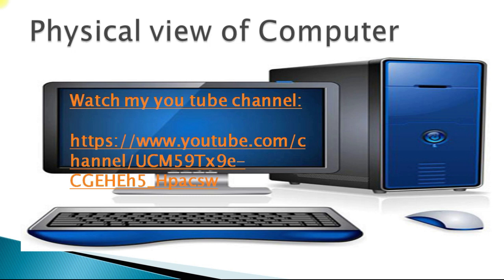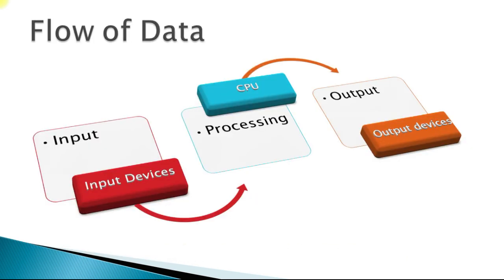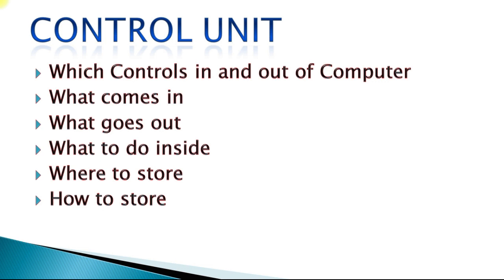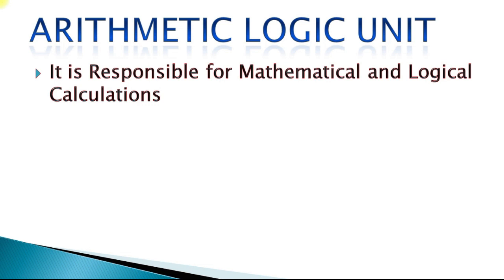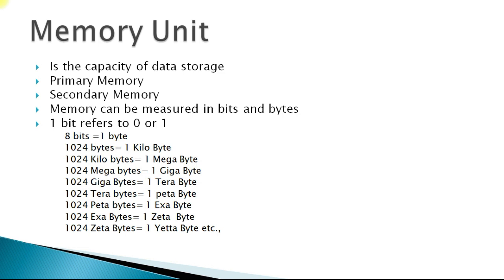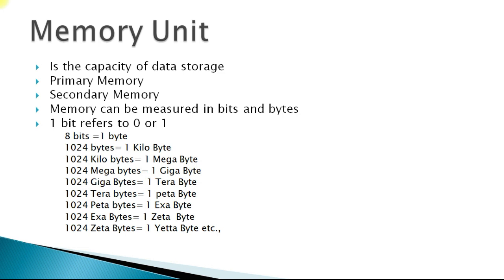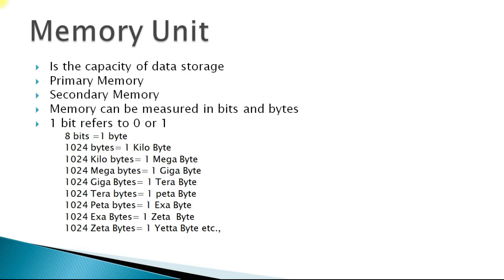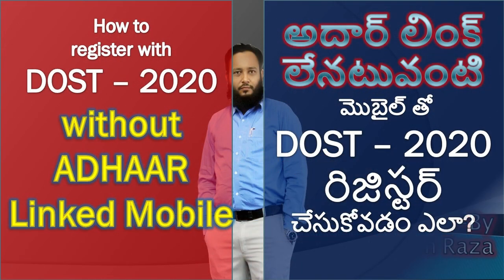Basics of Computers video-4 Block Diagram of Computer [BLOCK DIAGRAM OF COMPUTER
Block diagram of computer explained in detail in this video, what is CPU, memory Unit, arithmetic logic unit what is input, what is input, what is processing are discussed